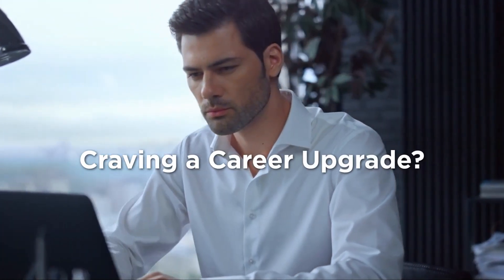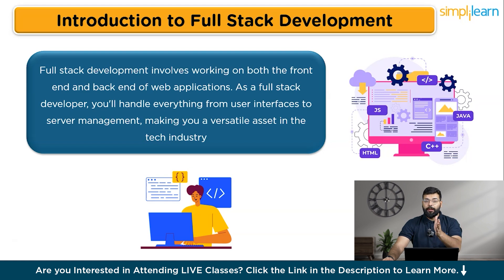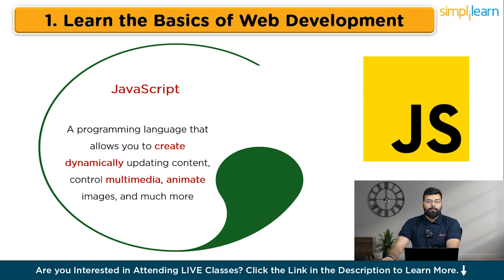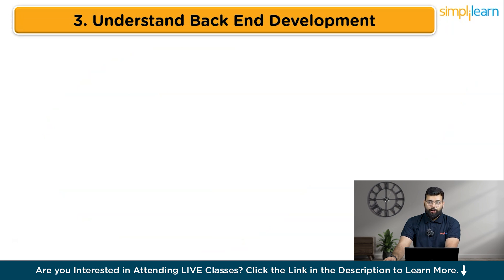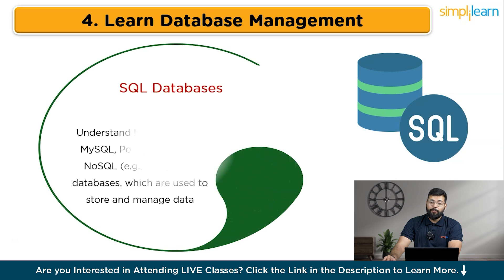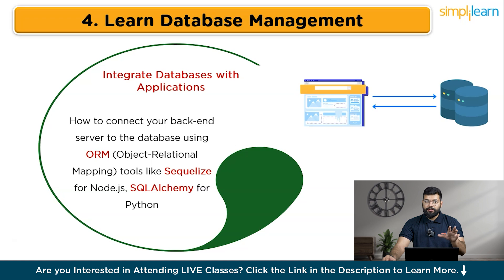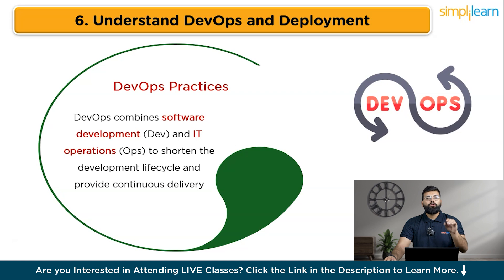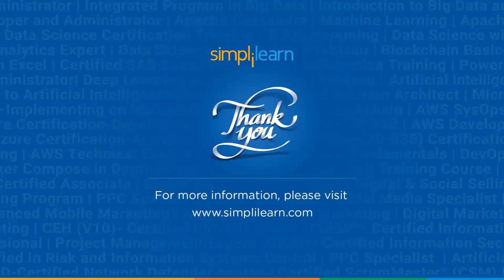Roadmap To Become Full Stack Developer For Beginners | Simplilearn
Welcome to our guide on becoming a full stack developer! In this Roadmap To Become Full Stack Developer For beginners video, we’ll show you everything you need to know to start your journey in full stack development. We’ll cover the basics of HTML, CSS, and JavaScript, then dive into powerful front end frameworks like React and Angular. We’ll also explore back end technologies such as Node.js and Python. You’ll learn how to manage databases with both SQL and NoSQL databases, understand essential DevOps practices, and deploy your applications using cloud platforms like AWS and Azure. We’ll explain the importance of version control with Git and GitHub, and give you tips on building a strong portfolio to showcase your projects. This video is packed with practical steps, real-world examples, and helpful advice to help you become a versatile full stack developer.

Here in this Roadmap To Become Full Stack Developer For beginners video, we cover the following topics:

00:00:00 Introduction to Full Stack Developer
00:01:50 Introduction to Full Stack Development
00:03:07 Step 1 to become a Full Stack Developer
00:04:52 Step 2 to become a Full Stack Developer
00:06:29  Step 3 to become a Full Stack Developer
00:08:04  Step 4 to become a Full Stack Developer
00:10:26  Step 5 to become a Full Stack Developer
00:11:17  Step 6 to become a Full Stack Developer
00:12:02  Step 7 to become a Full Stack Developer
00:12:56  Step 8 to become a Full Stack Developer

FAQs about Becoming a Full Stack Developer

1. What is a full stack developer?
A full stack developer is a professional skilled in both front end and back end development. They handle everything from the user interface and user experience (UI/UX) design to server-side programming and database management. This comprehensive knowledge allows them to create fully functional web applications from start to finish, ensuring all parts work together seamlessly.

2. How long does it take to become a full stack developer?
The time required to become a full stack developer varies based on prior experience and learning path. On average, it takes about 6 months to a year with intensive coding bootcamps, while self-taught paths and traditional degrees might take longer. Consistent practice and real-world project experience are crucial for mastering full stack development skills.

3. What skills are needed to be a full stack developer?
Key skills for a full stack developer include proficiency in front end languages like HTML, CSS, and JavaScript, and back end languages such as Node.js, Python, or Ruby. Knowledge of frameworks like React, Angular, or Django, and database management with SQL and NoSQL databases is essential. Familiarity with version control systems like Git, and understanding of DevOps practices for deployment, also play a vital role.

➡️ About Full Stack Java Developer Program
This Java Full Stack Developer course is designed to introduce you to front-end,  middleware,  and back-end Java web development technologies. You will learn to build an end-to-end application,  test and deploy code,  store data using MongoDB,  and much more.

✅ Skills Covered
Agile
Git
SQL
Core Java
Spring
Spring Boot
HTML and CSS
AWS
Docker
Jenkins
JavaScript
ReactJS
Cucumber
Maven JSP
JDBC
MongoDB
JUnit